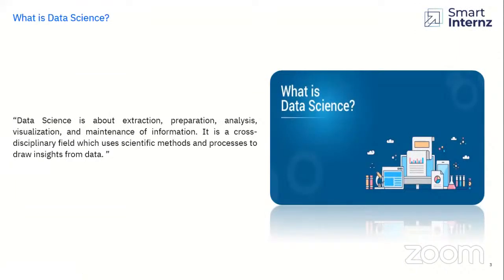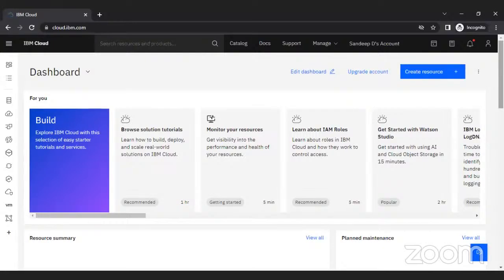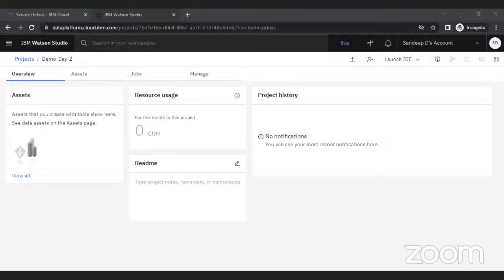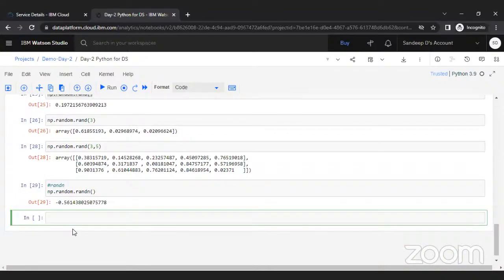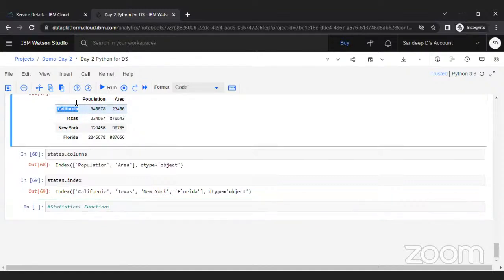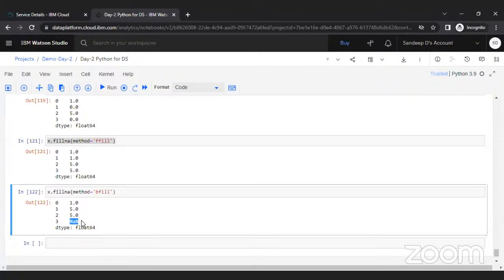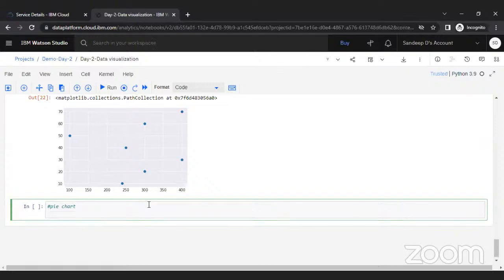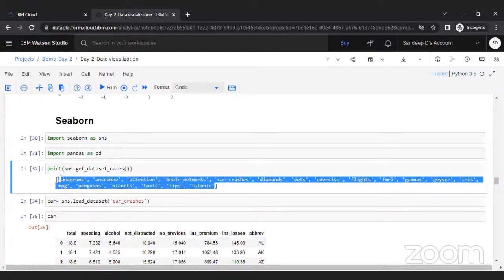Project Build-A-Thon - An Exclusive Program for Faculty of India - ADS/DA Day 2 Session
Project Build-A-Thon is a unique initiative launched by SmartInternz in collaboration with IBM Global University Programs exclusively to help Faculty upskill their technical skills on emerging technologies via project based hands-on learning experience.

This program is packed with no-charge access to E-learning, Technical bootcamps, Expert mentoring, Project Build-A-Thon and many exciting benefits.